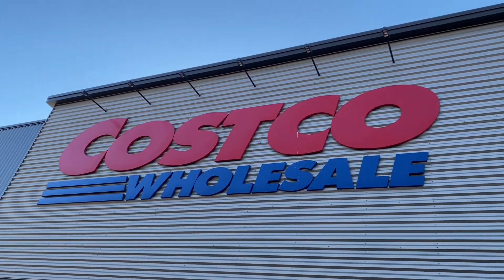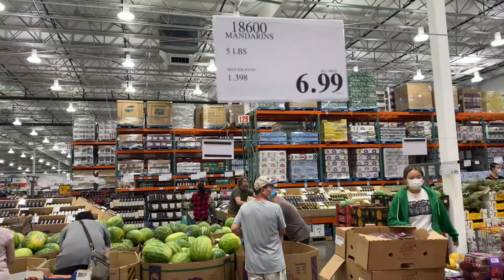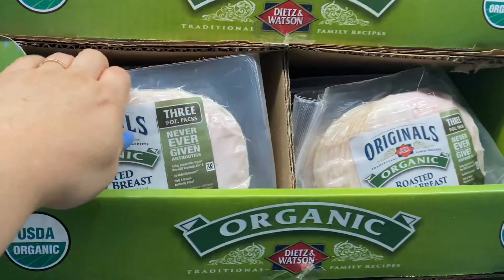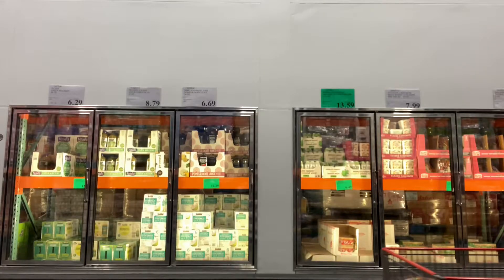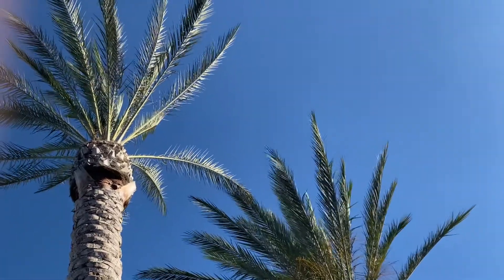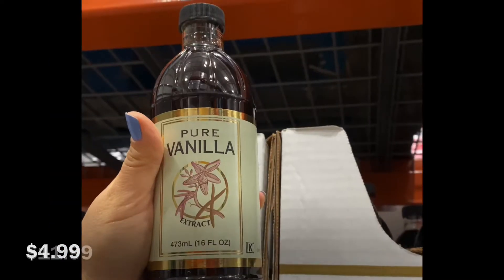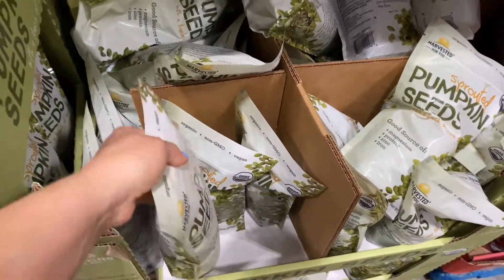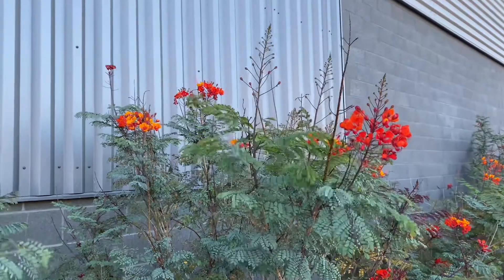Costco Shop With Me || Should You Still Buy Kerrygold Butter? || Best Things To Buy At Costco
Welcome back friends! Today’s video is a Costco shop with me. I will show you my favorite things to buy at Costco and give you Important Information about products we use daily. I will share with you exactly what I buy and what I put in my cart. In this Costco haul, I also give you information on some of the best quality products at Costco!

V I D E O S - Grocery Haul Play List :👇🏼👇🏼

S O C I A L  M E D I A :

F O L L O W   U S : on IG for more about my HOME LIFE!